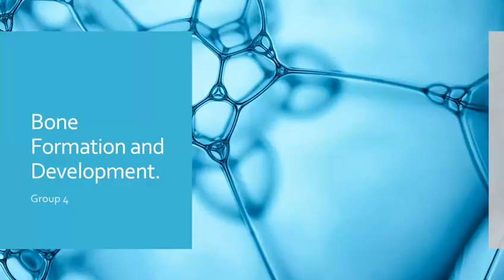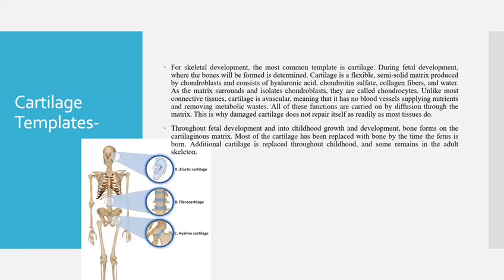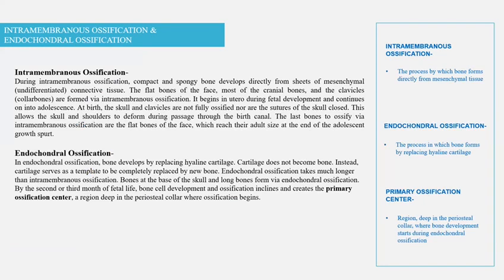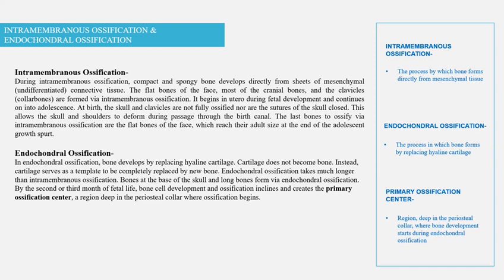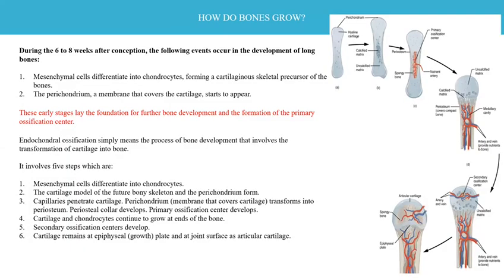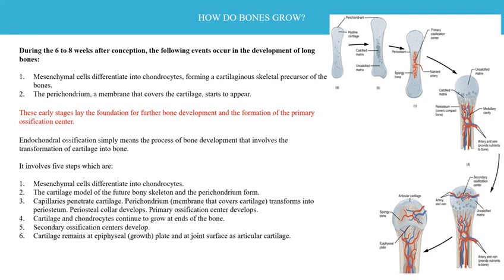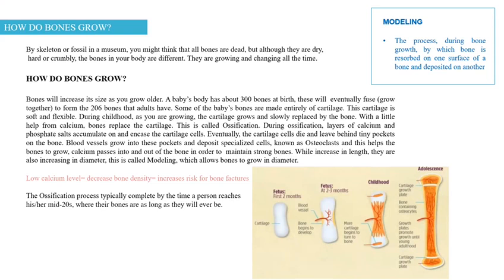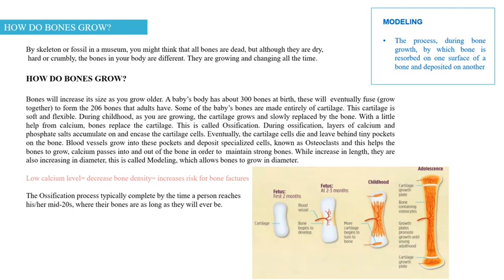GROUP 4 Submission Bone Formation and Development